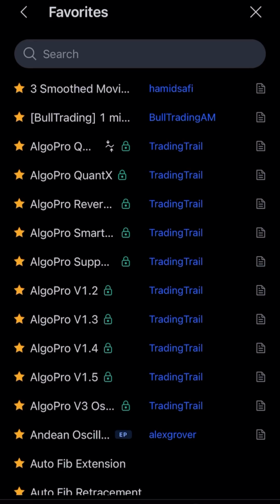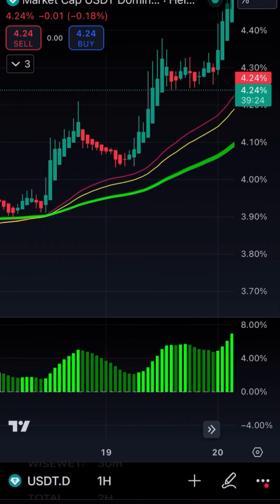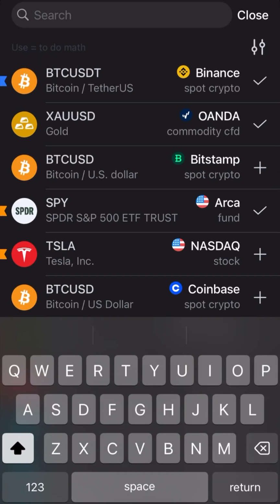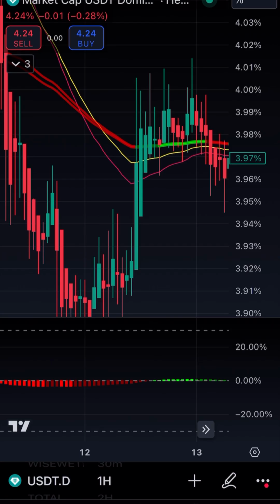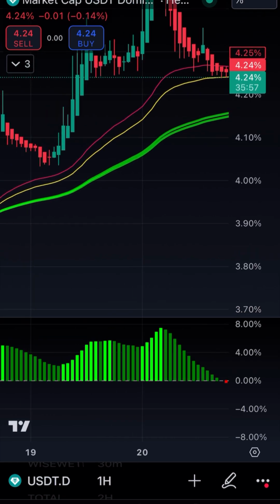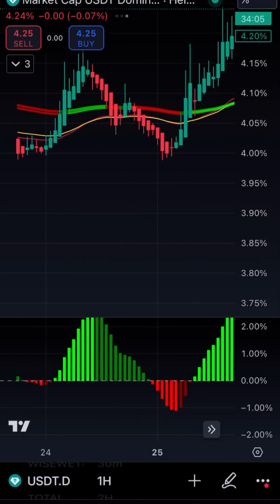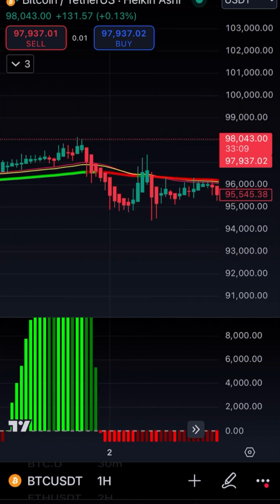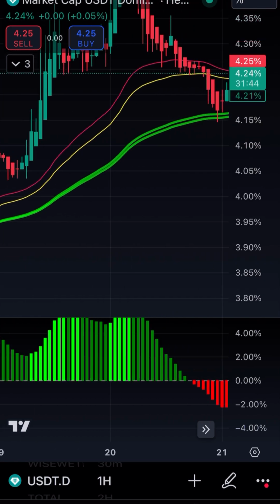How To Find More Successful Trades with Bitcoin by Looking At USDT Dominance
Summary: How To Trade Bitcoin by Looking at the overall Dominance of the USDT